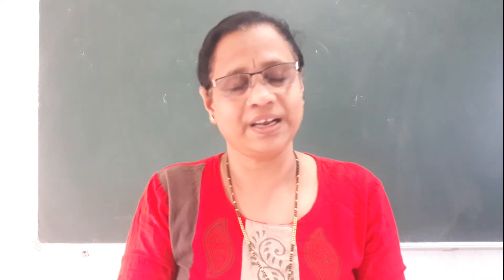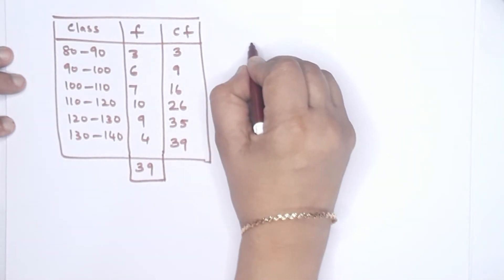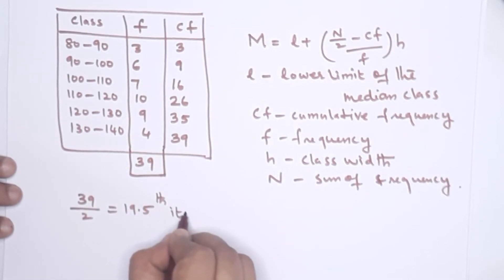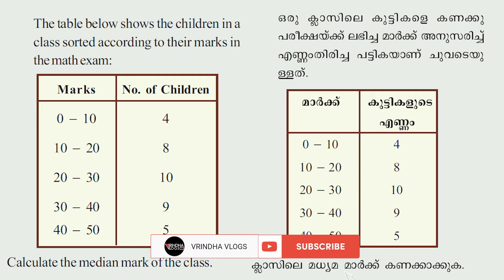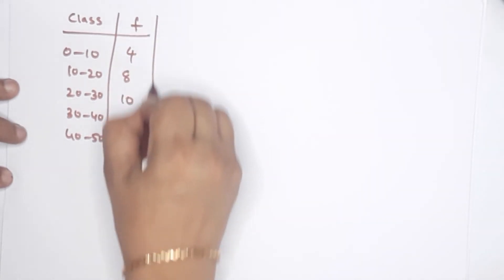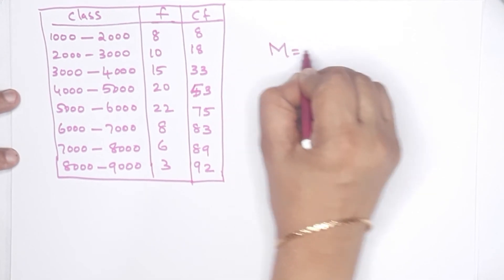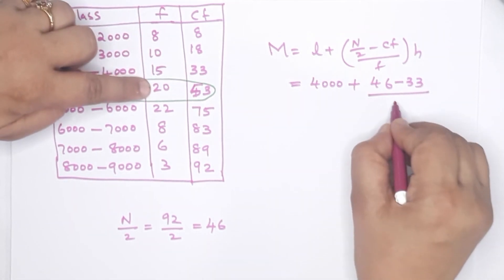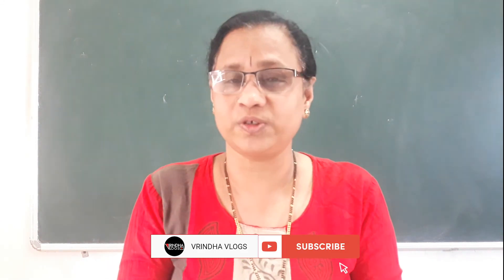Statistics | Kerala Syllabus SSLC Maths Class In Malayalam and English |chapter-11 |part 3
Hello...
10th class Maths Kerala State Syllabus